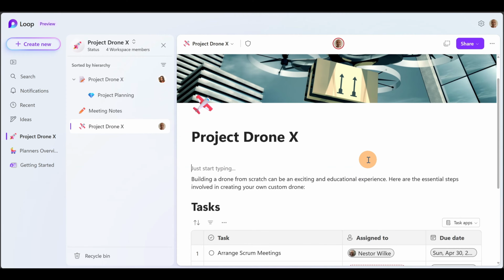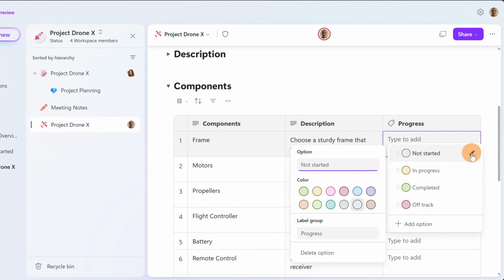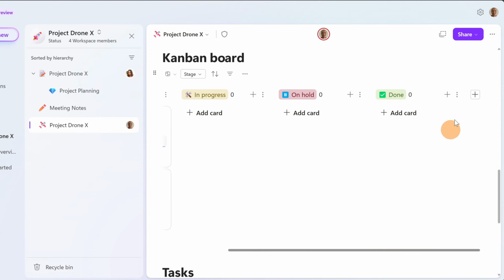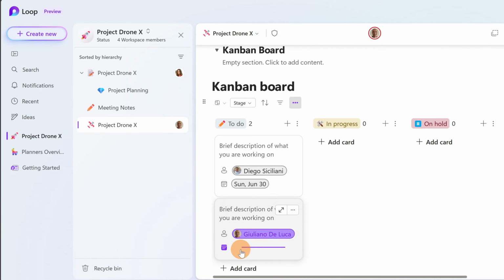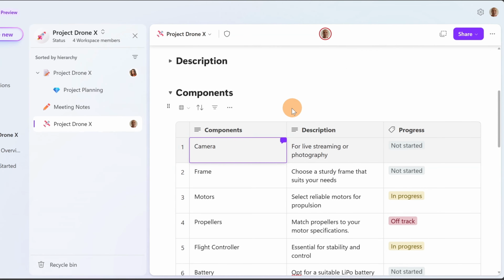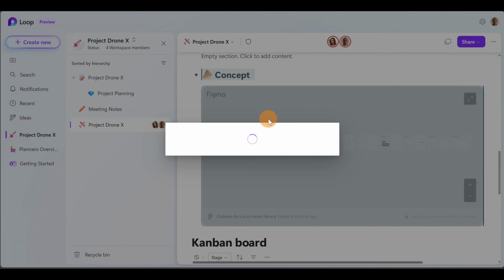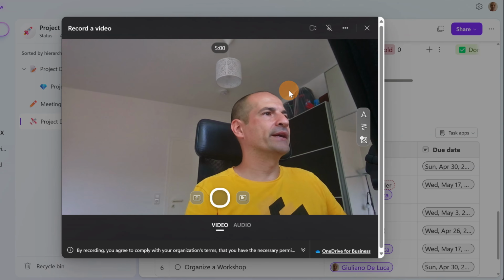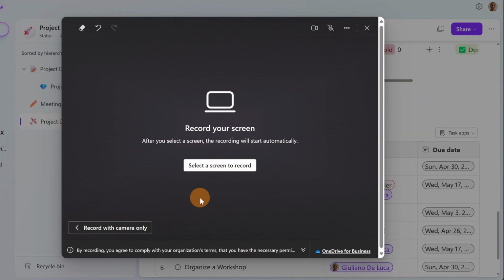How to use the new Microsoft Loop features [NEW FEATURES 2024]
Microsoft Loop has been enriched with a feature set that makes it even more functional and suitable for covering multiple scenarios.
Follow my tutorial showing each of the new additions.

⏲Timestamps
00:00 Introduction
00:36 Collapsible section headers
02:08 Board View
04:11 Kanban Board
05:40 Microsoft Loop Workflows
08:43 Detailed view in tables and boards
10:00 Figma integration
11:20 Copy page link to here
11:56 Share with Guests
12:38 Print page as PDF
13:11 Save page as template
14:06 Record Video directly in Loop
18:37 Conclusion